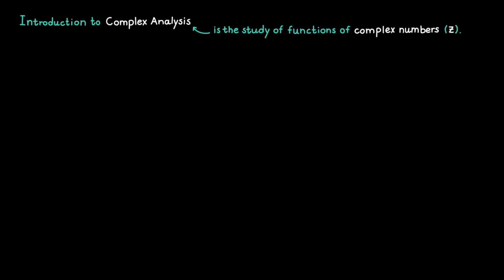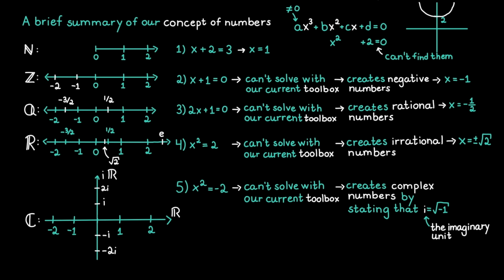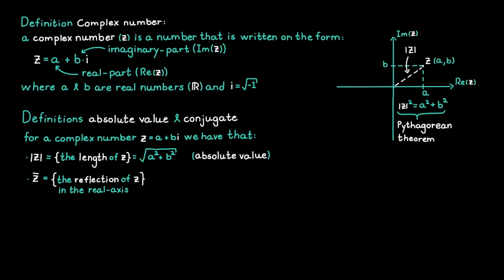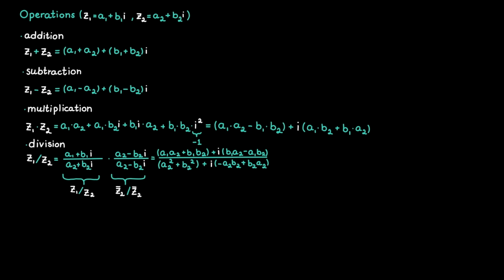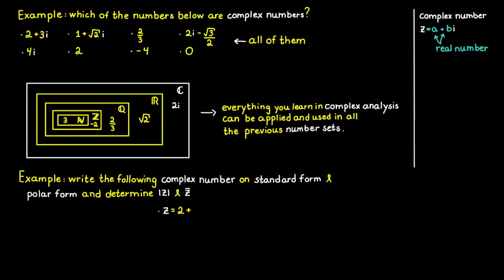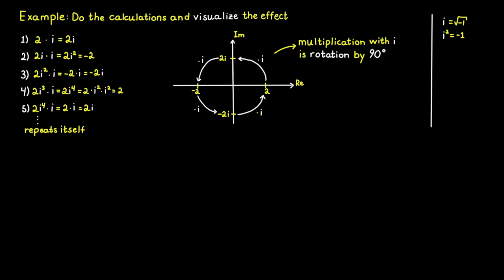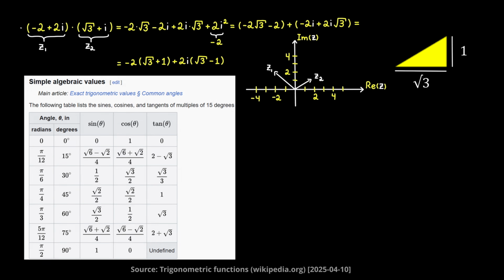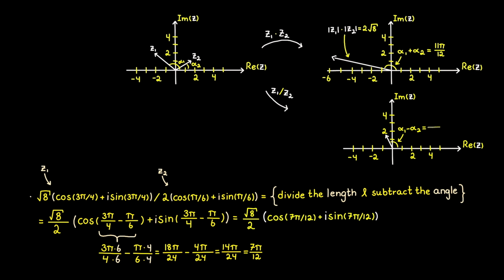Complex Numbers Explained | The Imaginary Unit is Real | Complex Analysis #0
Have you ever wondered why we need Complex Numbers if they are "imaginary"? In this first lesson of our Complex Analysis series, we dive into the history, motivation, and fundamental definitions that make complex numbers an essential tool for mathematicians and engineers alike.

✨ In this lesson, you'll learn:
► The historical necessity for expanding number sets from Natural to Complex numbers
► How to define the imaginary unit $i = \sqrt{-1}$ and the set of complex numbers $\mathbb{C}$
► The geometric representation of complex numbers in the complex plane

If you found this video helpful and would like to support the creation of more free math lessons, please consider buying me a coffee! It helps me turn this into a full-time job.

🔑 Key Concepts
This video introduces a flowchart for choosing the right integration method, covering:
* The Imaginary unit
* Complex Numbers
* Number sets
* Rectangular (also known as Standard) and Polar form

🔖 Chapters
00:00 - Introduction
00:28 - History & Motivation: Expanding the Toolbox
06:00 - History & Motivation: What each jump gave us
08:00 - Def: Complex Numbers
09:12 - Def: Complex Conjugate and Absolute Value
10:41 - The Complex Plane and Representation (rectangular and polar form)
12:45 - The Basic operations (+ - / x) in Rectangular form
15:15 - Multiplication and Division in Polar form
17:55 - Example #1: What is a Complex Number?
19:35 - Example #2: Rectangular and Polar form
21:40 - Example #3: The geometric interpretation of "multiplication with i"
25:13 - Example #4: The geometric interpretation of "addition"
26:24 - Example #5: The geometric interpretation of "subtraction"
28:08 - Example #6: The geometric interpretation of "multiplication"
32:55 - Example #7: The geometric interpretation of "division"
34:40 - Explaning the structure of the playlist
35:35 - Outro

Have a question about the flowchart or one of the examples? Ask away in the comments below. I read every comment and will do my best to help.